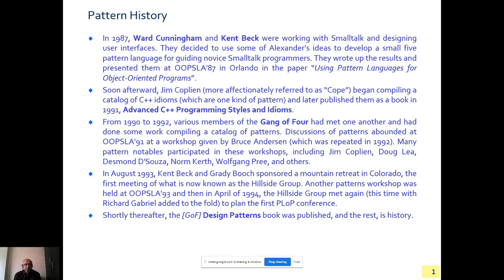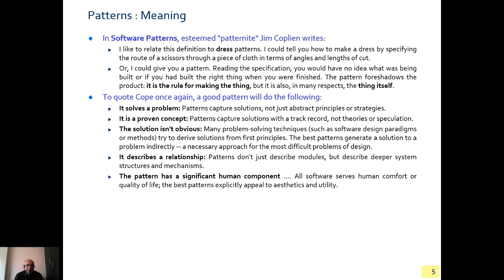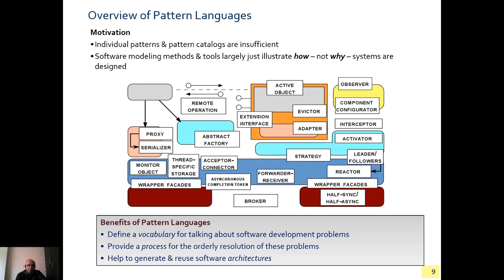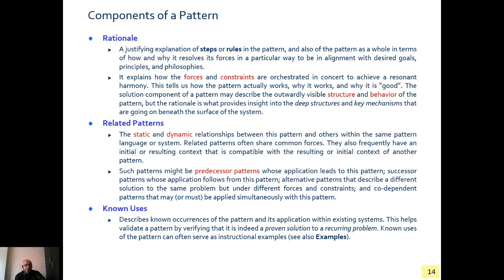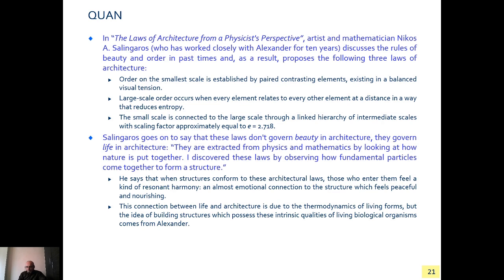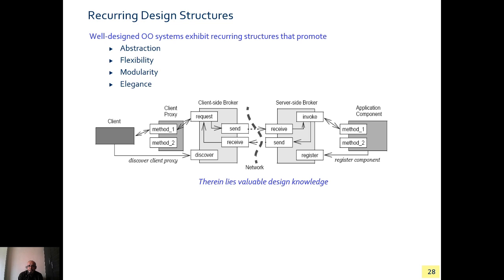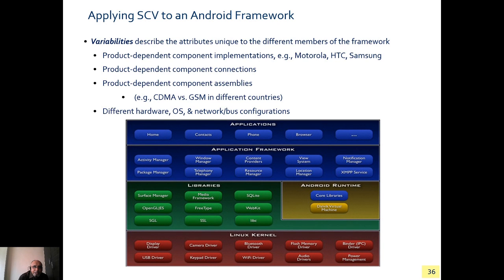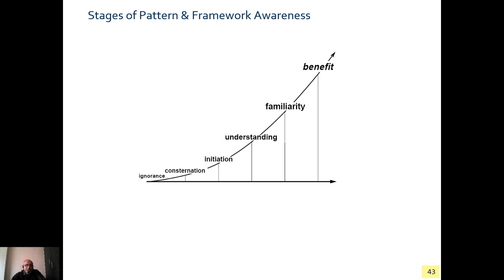Introduction to Patterns